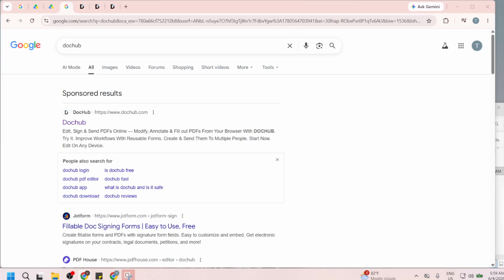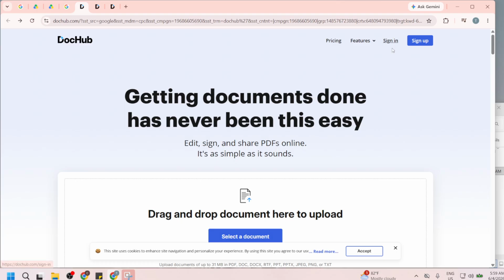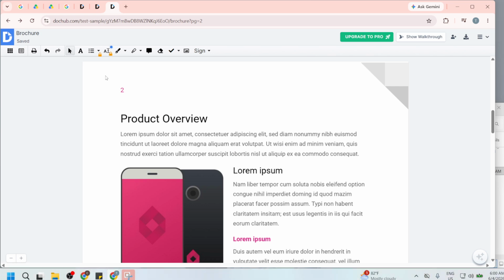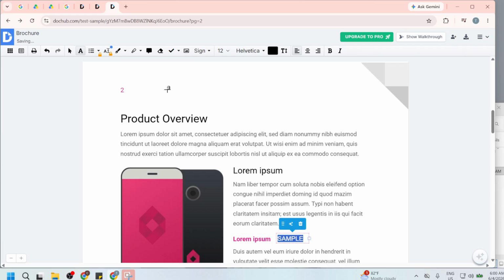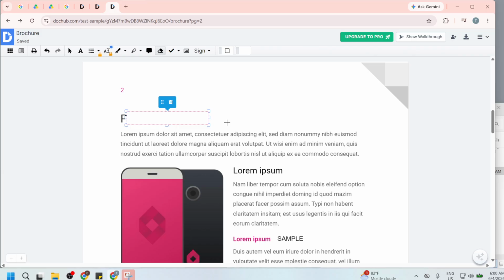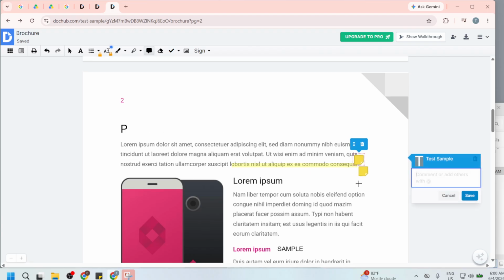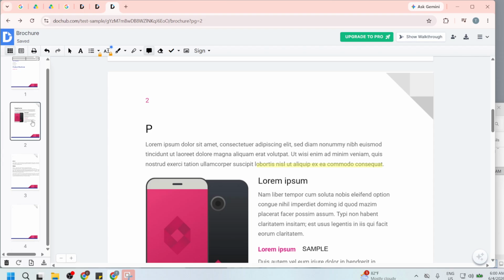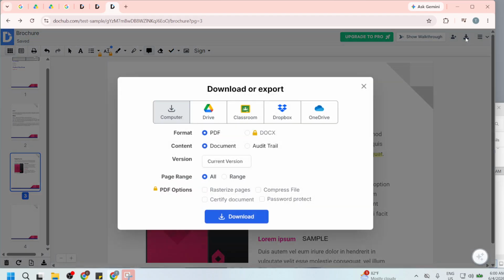How to Edit a PDF in DocHub [2026 Full Guide]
How to Edit a PDF in DocHub

In this video, we show you exactly how to edit a PDF in DocHub, enabling you to customize documents seamlessly. Understanding how to efficiently modify PDFs enhances your document management and collaboration efforts.

Mastering PDF editing allows for improved workflow, ensuring that documents meet your specific needs without the hassle of complex software. It's essential for anyone looking to streamline their editing processes.

Technical Specs:
Software: DocHub; Feature: Editing & Collaboration.